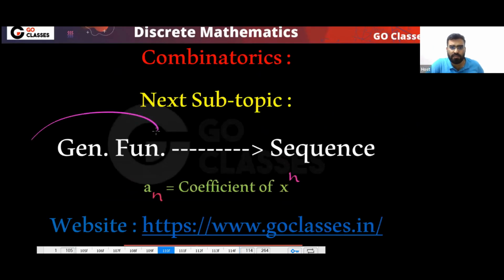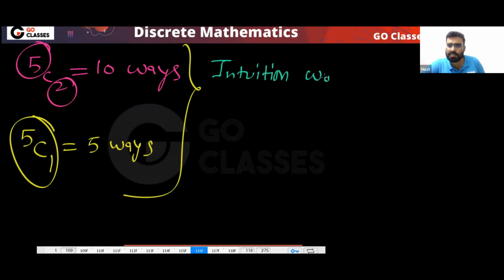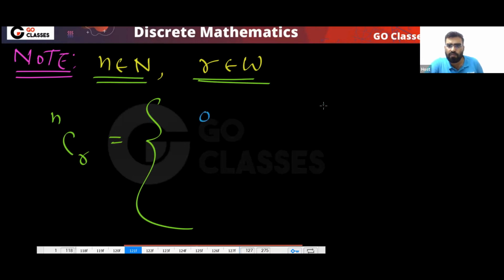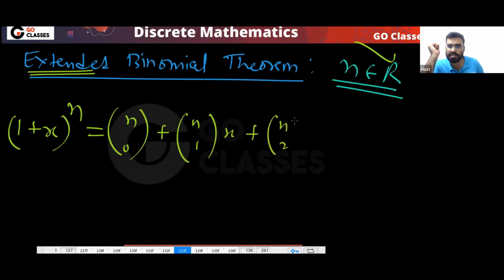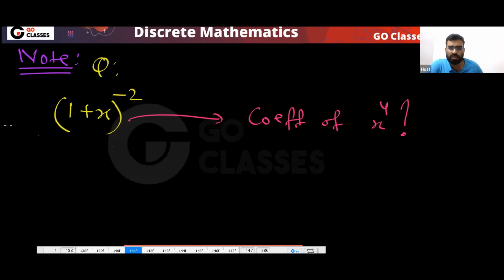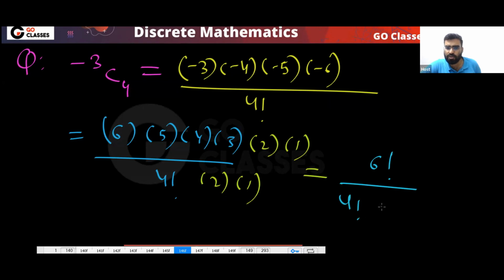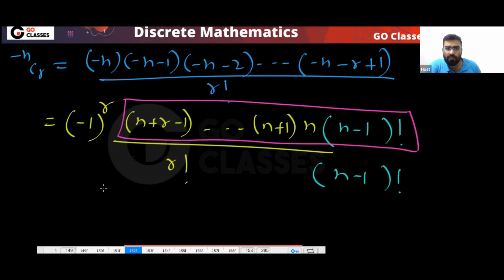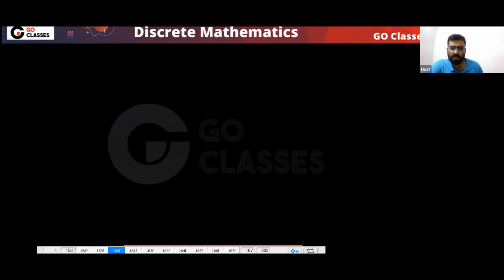Lecture 25F - Extended Binomial Theorem - Generating Functions Part 6 | Combinatorics |Deepak Poonia